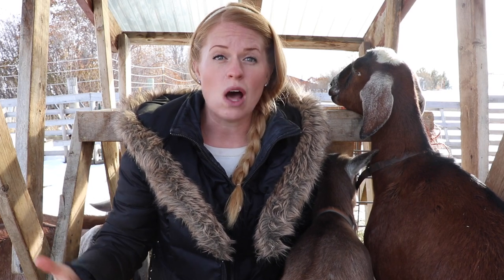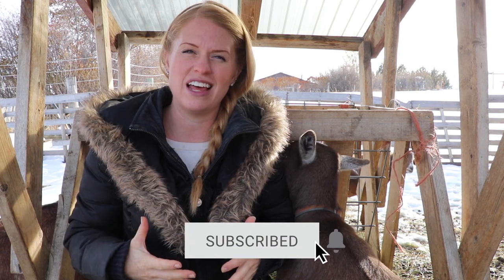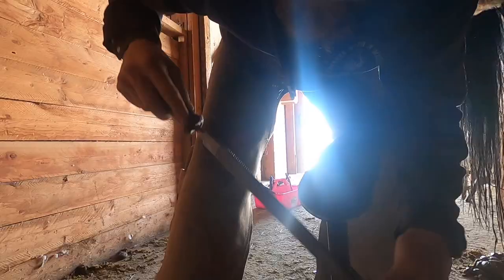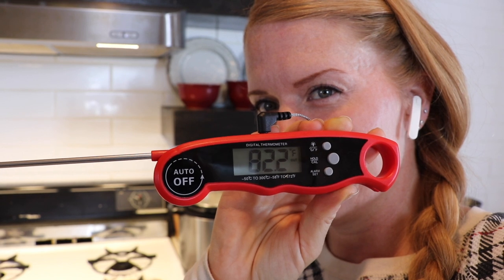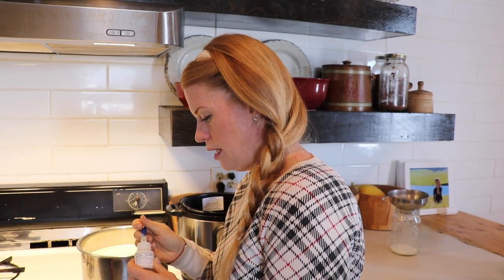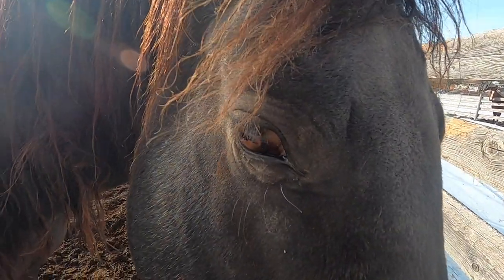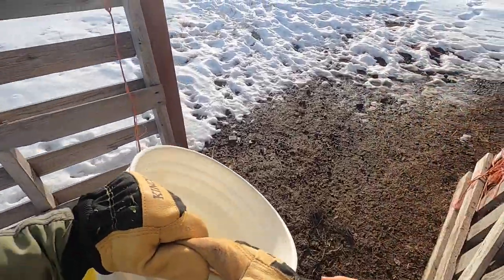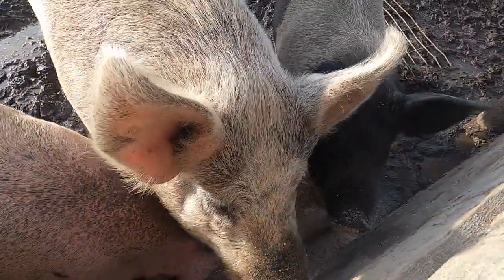The TRUTH About Blanketing Goats in Winter & EASY Goat Milk Yogurt--How to Make It!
📚 INFORMATION IN TODAYS VIDEO:

Have you ever felt bad for your goats in the really cold weather and wondered if they need a blanket or sweater to keep them warm? Well...wonder no longer! Find out if they are good or bad for your goats in the winter. Winter care for goats is really important but it is absolutely possible to raise healthy goats in cold climates.

Also, learn how to make really easy and healthy goat milk yogurt. It is a staple in our house and we all LOVE it! It is so easy to make. If you have goat milk, then learn how to make this easy goat milk yogurt recipe.

More detailed Information about the Goat milk yogurt: (I need to do chores, finish dinner and get kids to bed before I'll have it done and uploaded but the video will talk about alternate ways to make the yogurt besides in the instant pot and how we make it taste really yummy!)